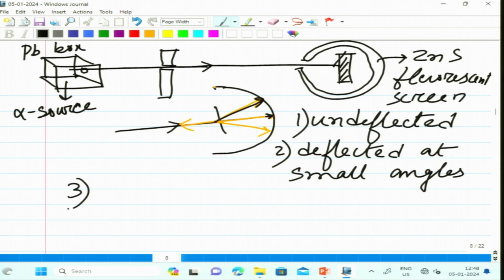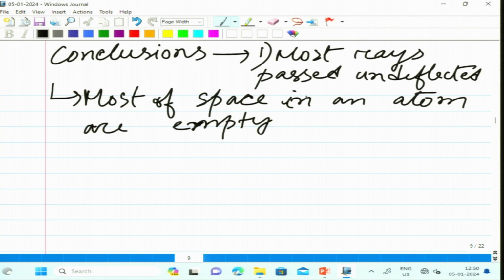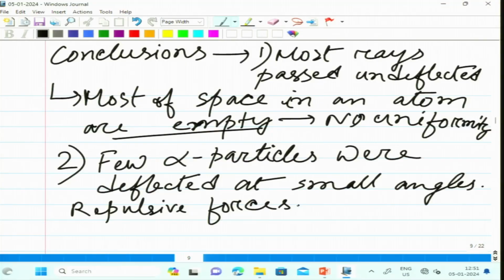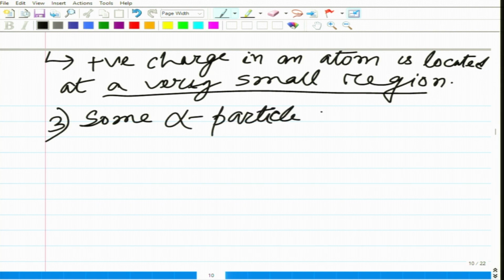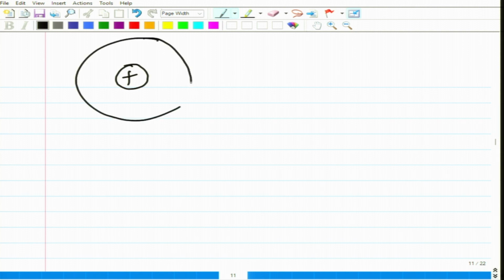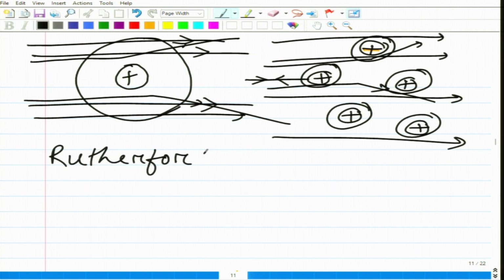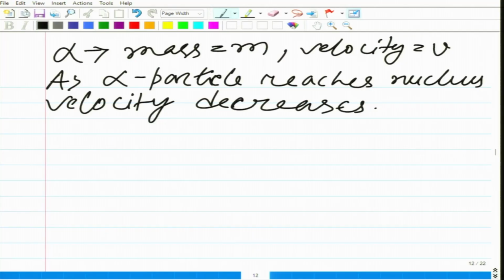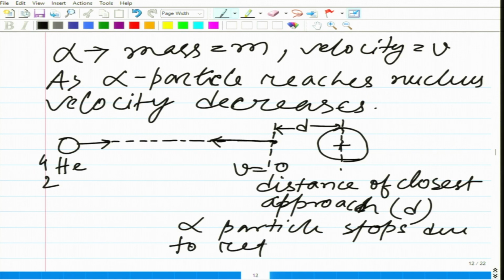Rutherford's Model I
Subject: Chemistry
Programme Name: Structure of Atom
Course Name: Medical

In this video, we have explained part one of Rutherford's nuclear model of the atom.

📡 Key Features:
Syllabus-based Content